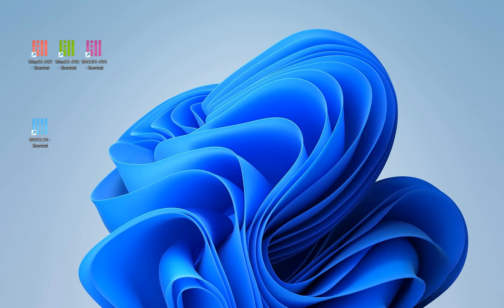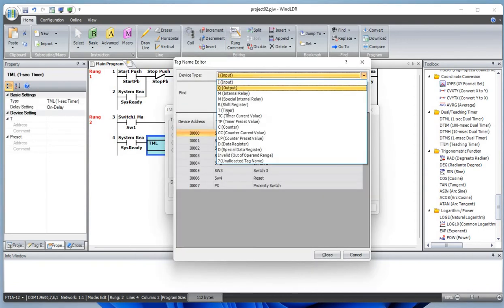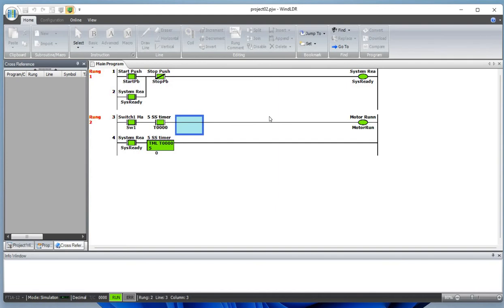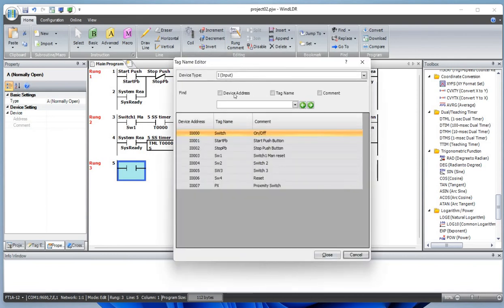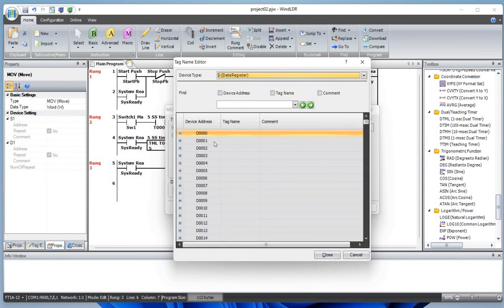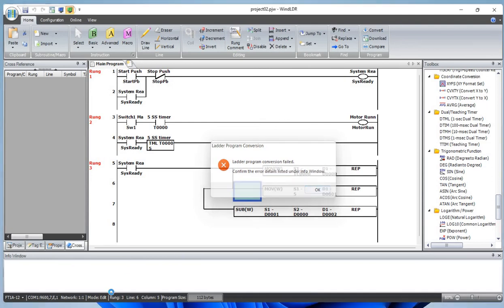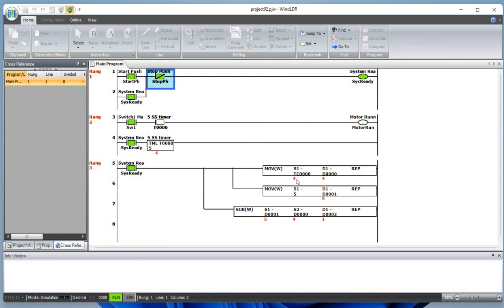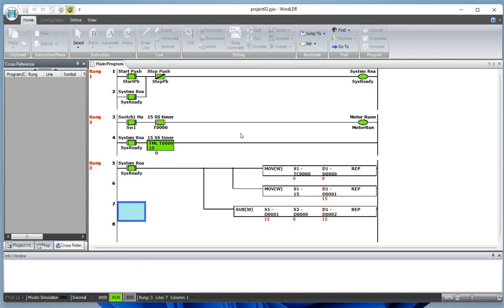3 Idec Plc Programming WindLDR Timer & Move Instruction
Automation Organizer
How to use timer (TML) and move (MOV) instruction in Idec Plc?

IDEC Plc Programming
by "Geek Nepal" Youtube Channel
May @2022
 IDEC PLC & HMI PROGRAMMING